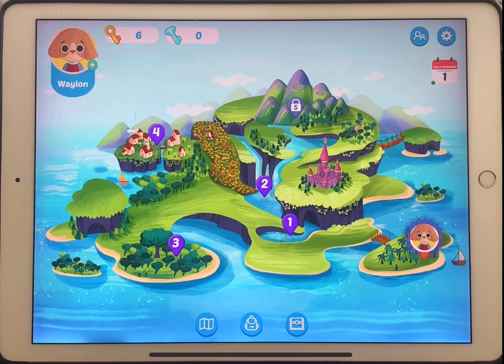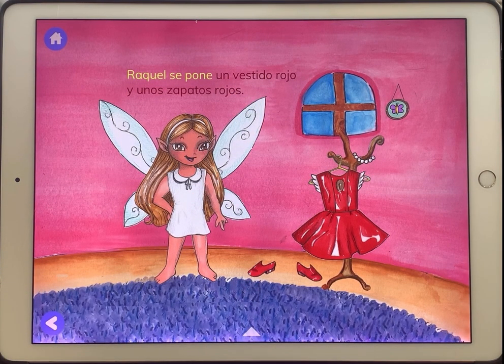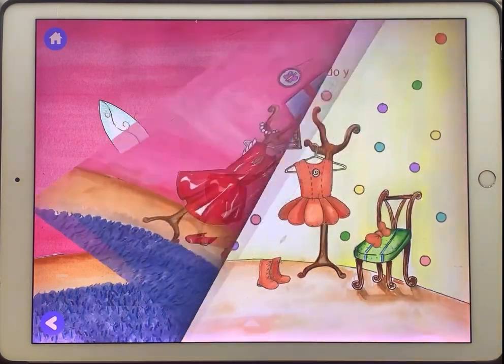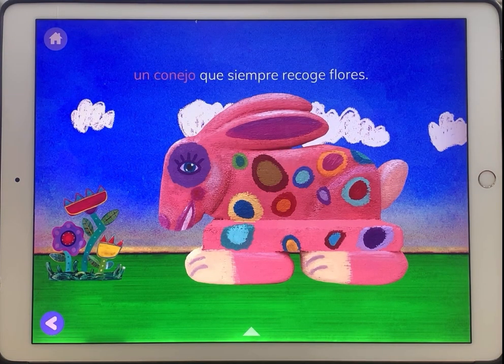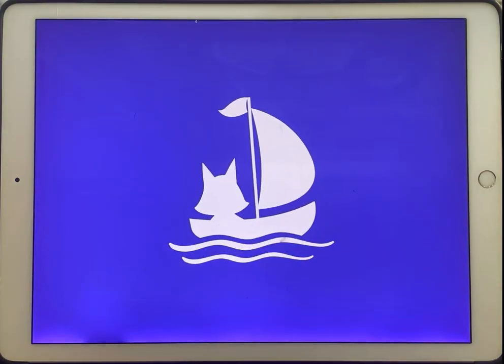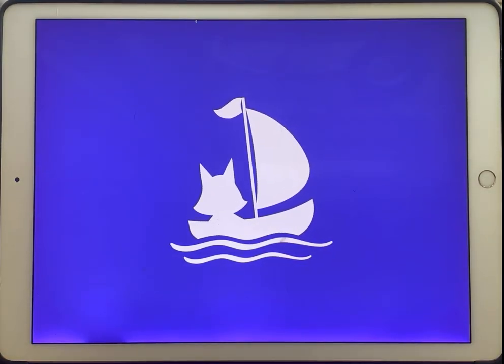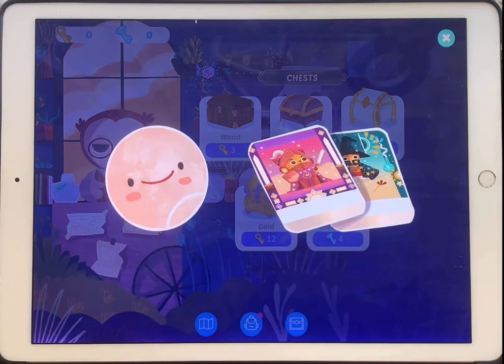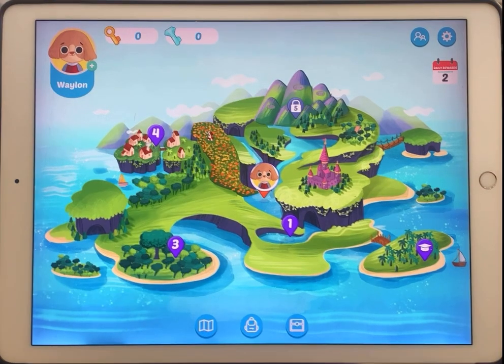FabuLingua Language Learning Game Demo (Spanish for English speakers)